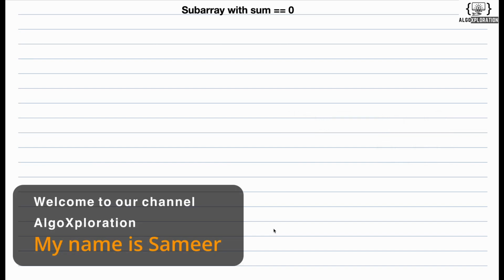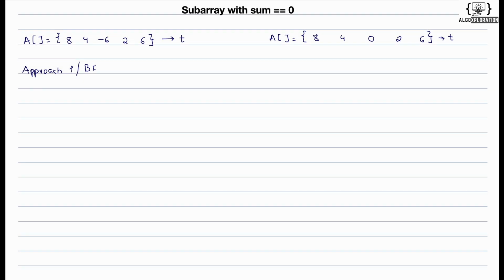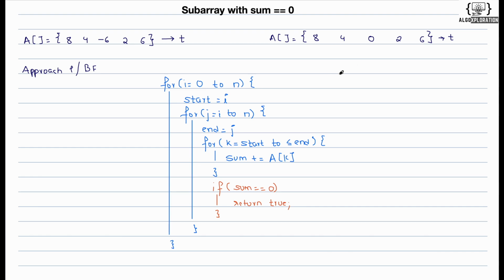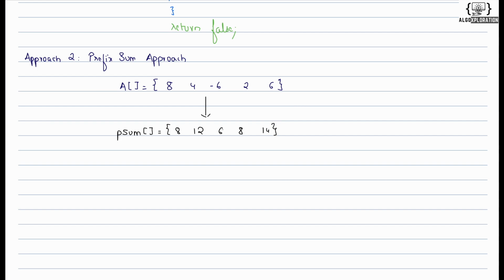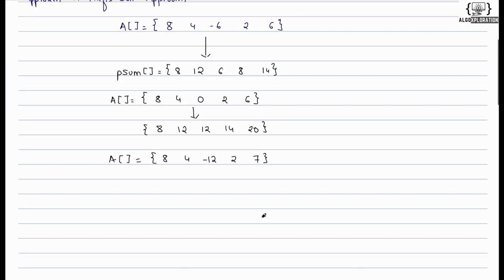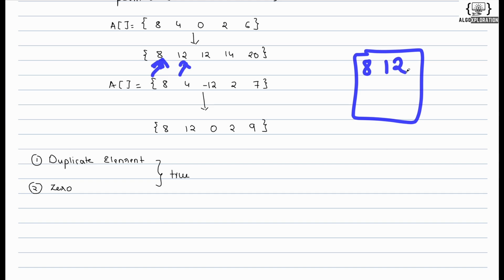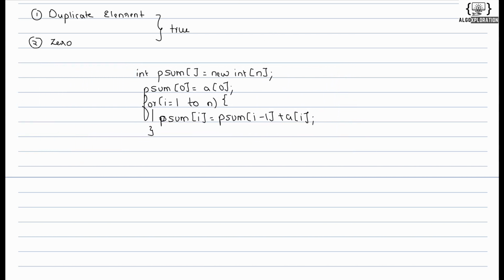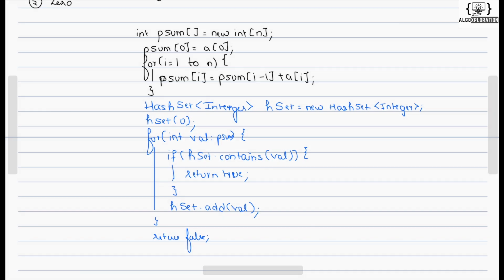Subarray with 0 Sum | Brute Force vs HashSet Approach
In this video, we tackle a classic problem: Does a subarray with sum 0 exist in the array?
We explore two approaches that highlight different trade-offs in terms of efficiency:

Approaches Covered:
Use nested loops to check the sum of all subarrays.
Good for understanding the problem.

🔹 Optimized Approach Using HashSet
Use a HashSet to store prefix sums while traversing the array.
If a prefix sum repeats or is 0, then a zero-sum subarray exists.

This problem is a great exercise for understanding prefix sums, subarrays, and hashing techniques.

Timeline:
Intro: 0:00
Approach 1: 01:54
Approach 2: 04:33